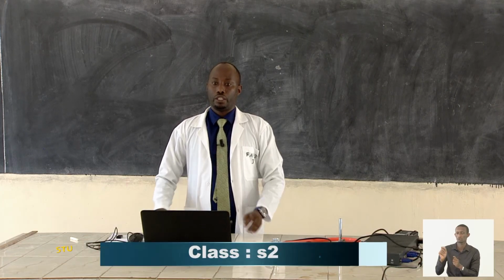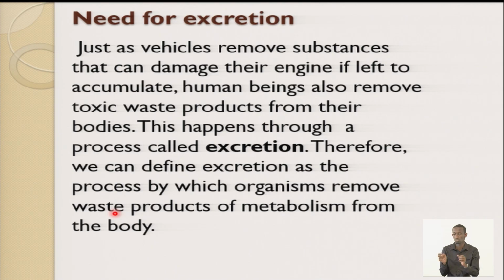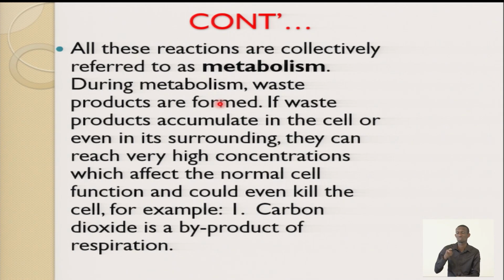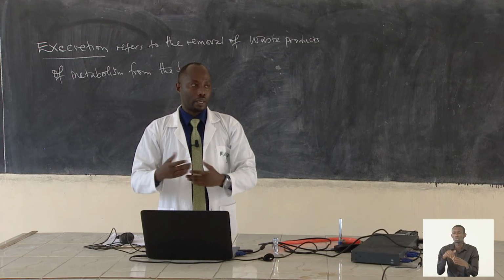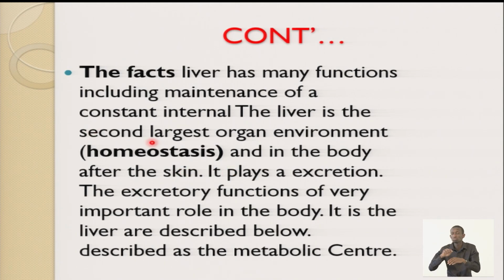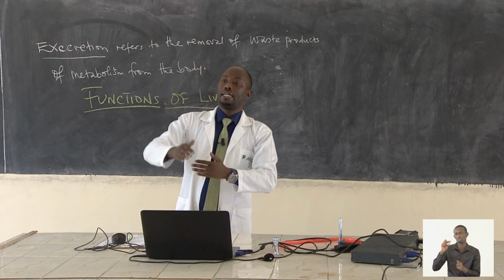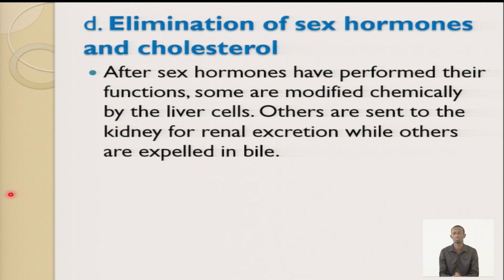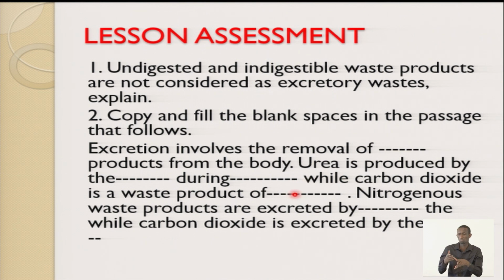subject biology and health science unit 10 excretion in humans lesson 1 excretion S2